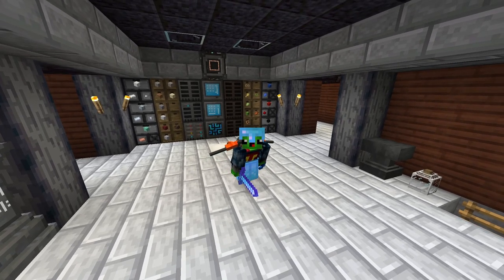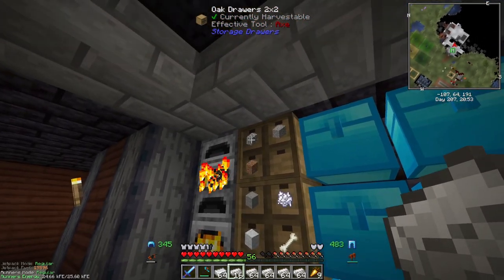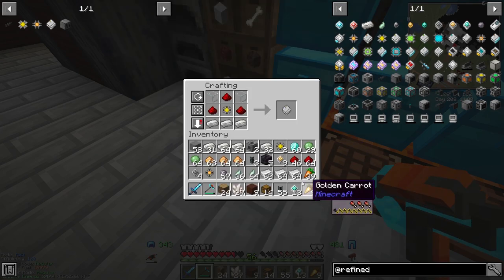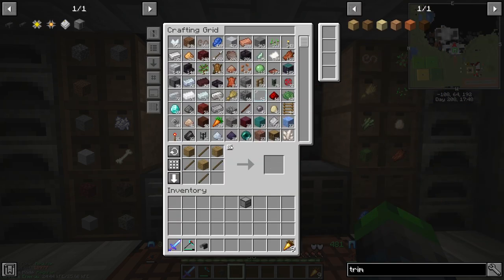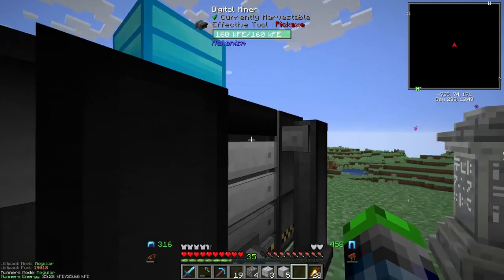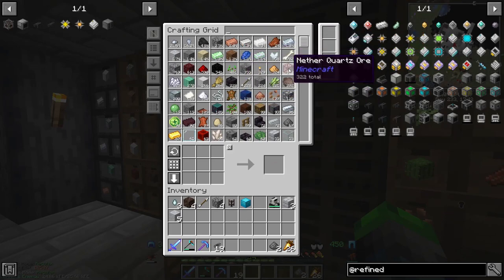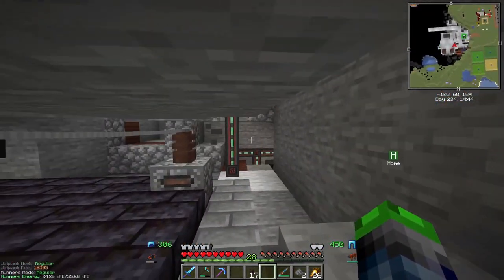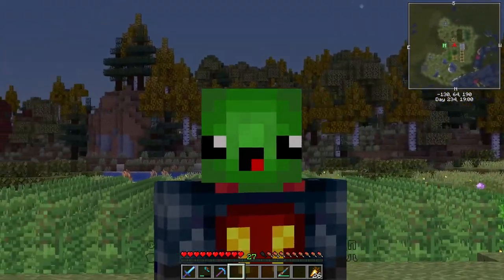Valhelsia 3 | Refined Storage 1.16.1!! | [EP 11]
Hello guys, today we are focusing on getting all our chests into one place! that's right all our chests are going digital! I hope you all enjoy!

Links!